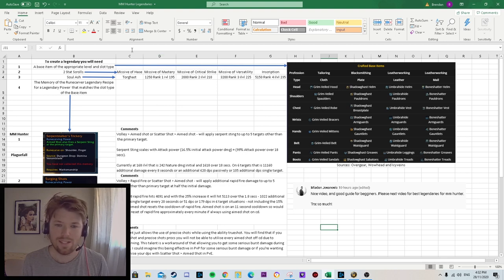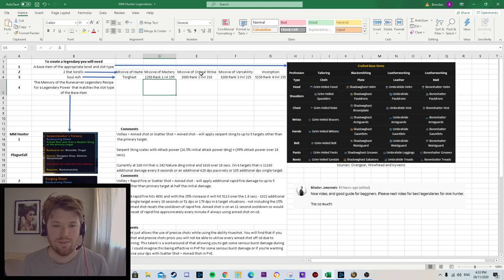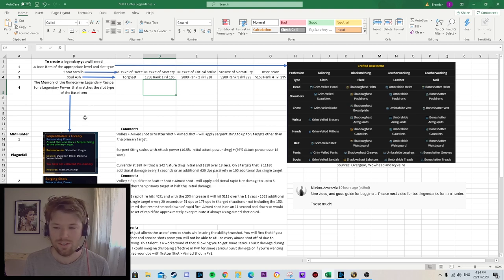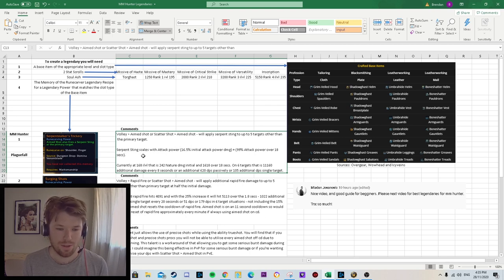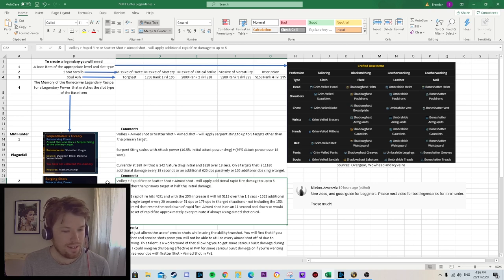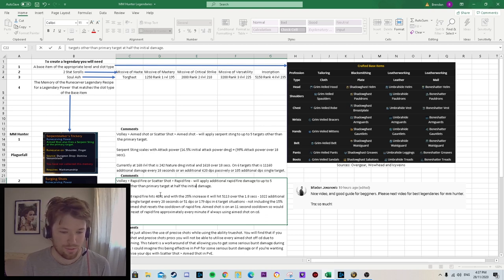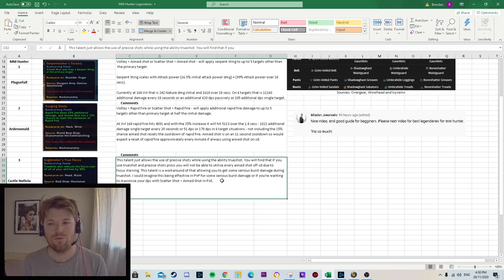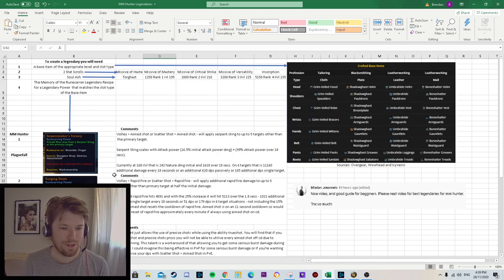WoW SL Legendary Items | MM Hunter | World of Warcraft Shadowlands | Legendaries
***Where I say Scatter Shot I meant Multi-Shot (Lack of sleep from playing too much wow) please excuse this haha!***

***Have learned that Serpentstalkers Legendary only applies serpent sting to the main target - to multi-dot need to change targets on each aimed shot***

This video is on WoW SL Legendary Items for MM Hunter. I Made this video in response to a comment from Mladen on my previous video. He asked me to make a video "for best legendaries for mm hunter". In this video I go over what is required to create legendary items, where to find the runecarver what ilvl the legandary items are and how much soul ash is required to make them. I also talk about what you will need to buy from the AH including which gear slot is for which legendary power. I also talk about where to get legendary powers from.